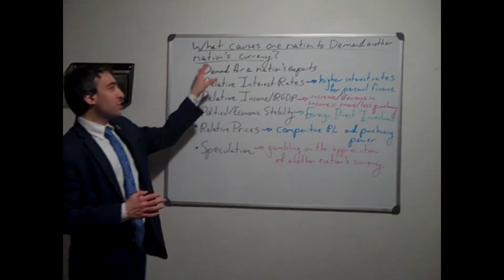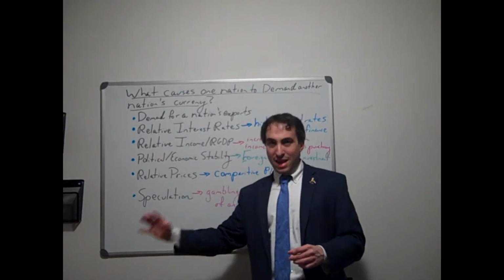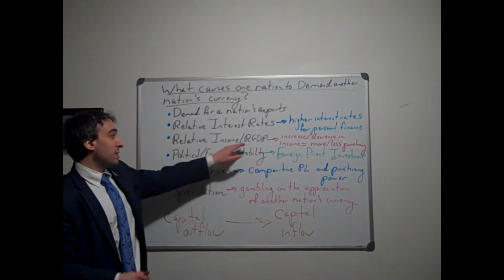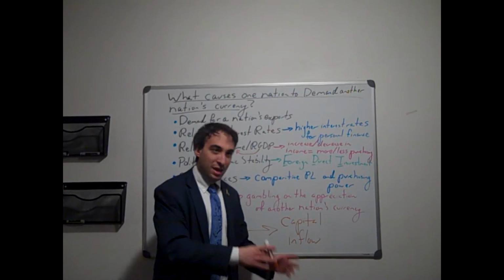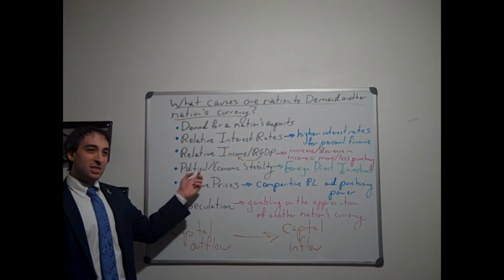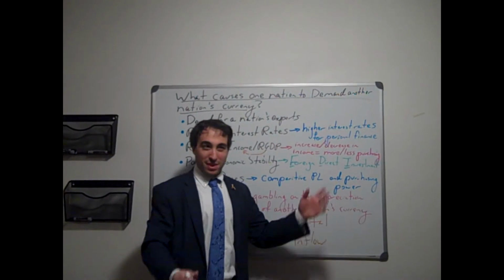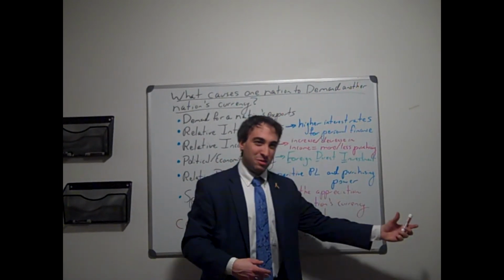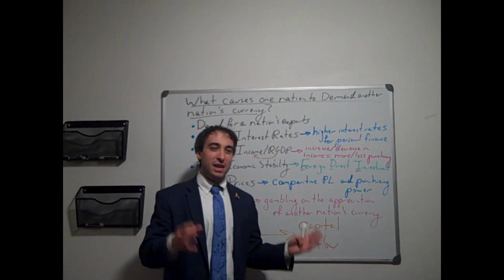AP Economics Unit 7 Lesson 4: Exchange Rates Part 3